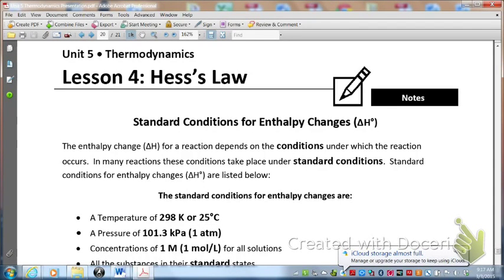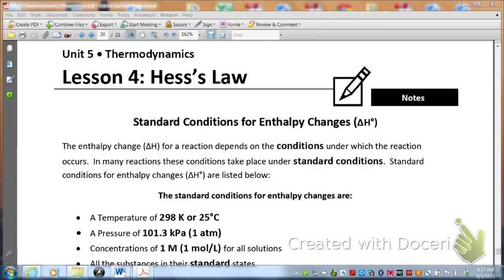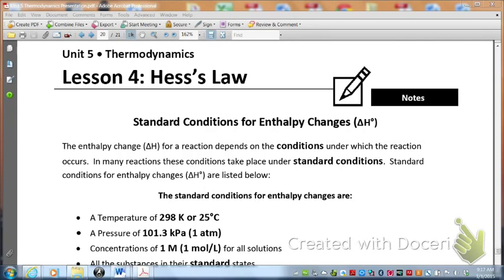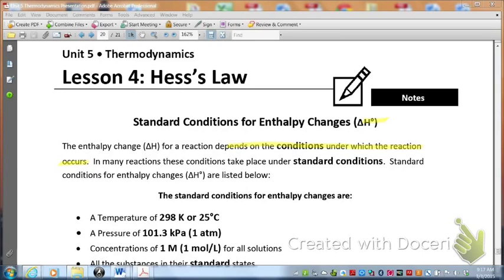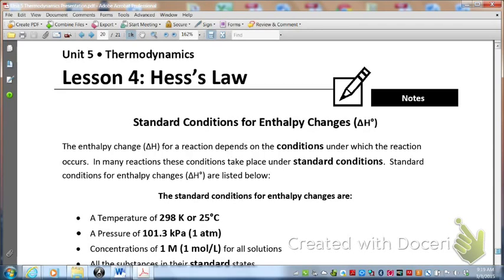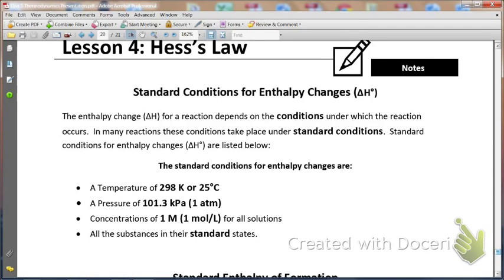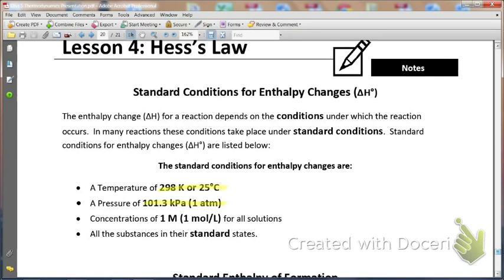standard Conditions For Enthalpy Changes